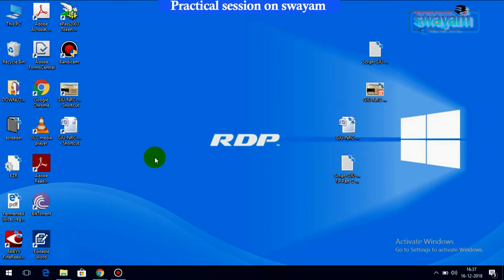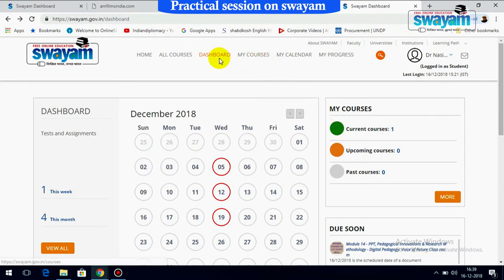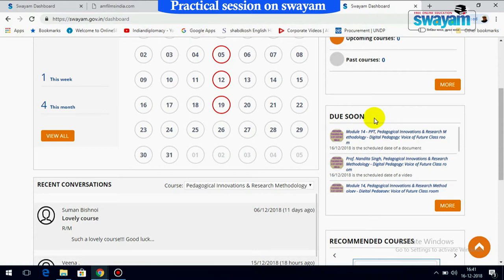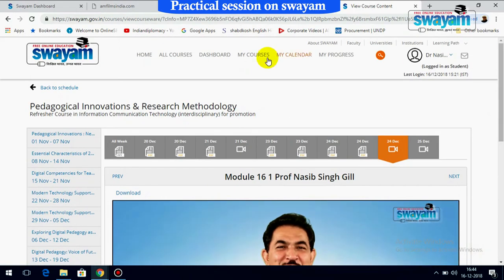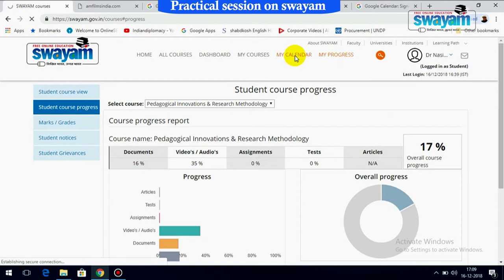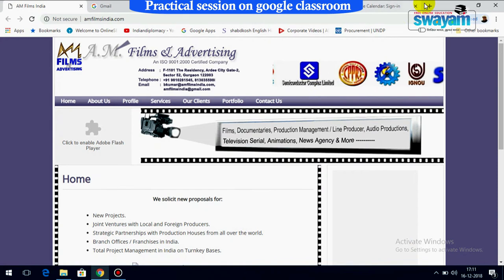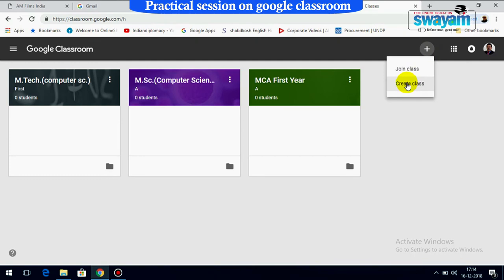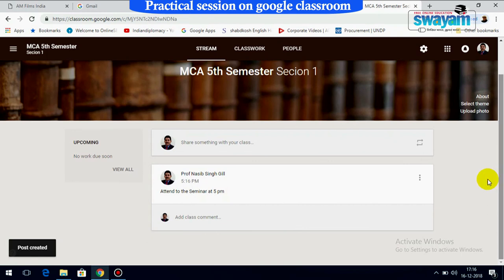Pedagogical Innovations and Research Methodology ( ARPIT 2018) Module 18 E Prof. Nasib Singh Gill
The video is about  Content Management  Tools  related with Module 18  Part E  of  ARPIT programme Pedagogical Innovations and Research Methodology 2018 under the flagship of Guru Jambeshwar University of Science& Technology Hisar. The content writer and content presenter of this Module is Prof. Nasib Singh Gill from Maharishi Dayanand  University, Rohtak